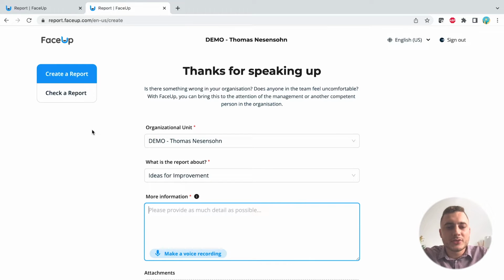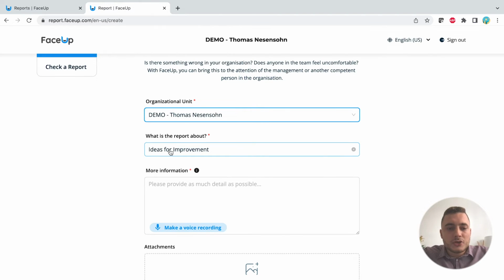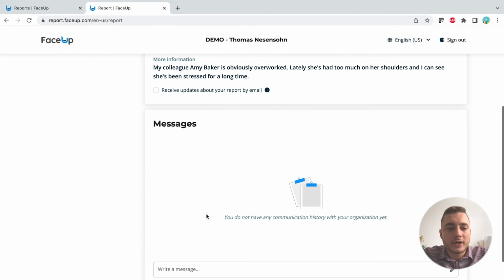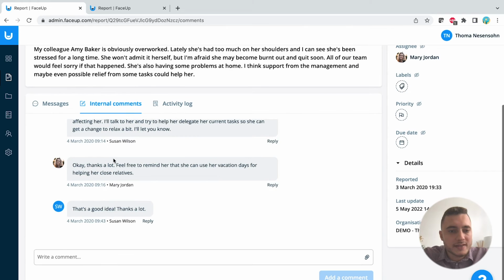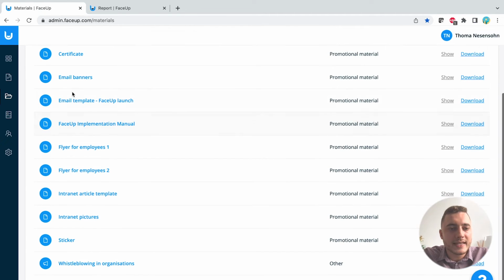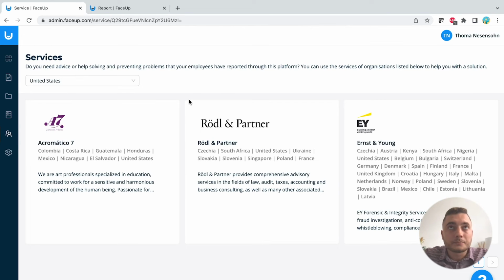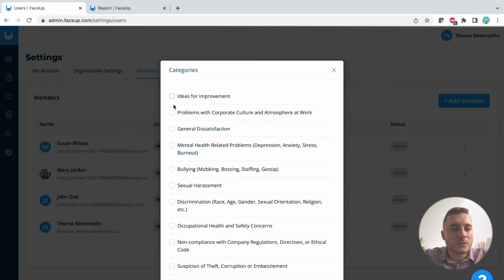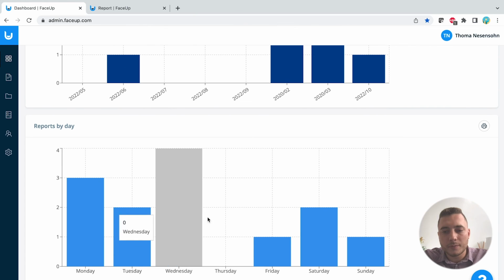FaceUp Whistleblowing System – Product go through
FaceUp is a safe and easy-to-use tool for whistleblowing, building an ethical company culture, and reporting wrongdoing. It is trusted by 2,700 companies and schools worldwide and complies with EU Whistleblowing Directive & Whistleblower Protection Act.

CHAPTERS
00:00 Intro
00:36 Set up
00:57 How to access a reporting page
01:13 Reporting page
02:45 Private key
03:41 Administration – Reports list
04:34 Administration – Report detail
06:01 Administration – Materials
06:33 Administration – Reporting form customization
07:35 Administration – Services
08:08 Administration – Settings
10:25 Dashboard
11:02 Outro

Do you have any questions? We are happy to help.
Veronika Novakova
Key Account Manager